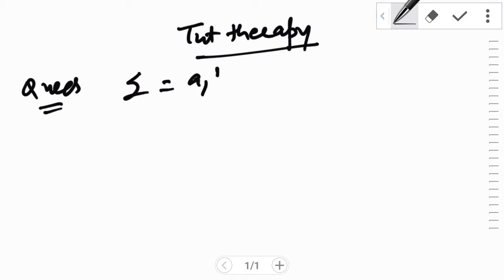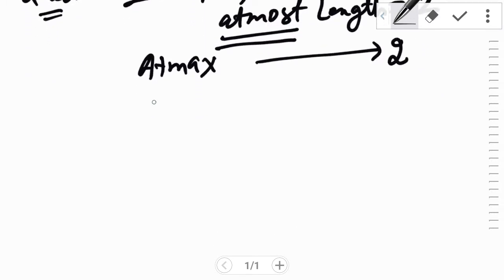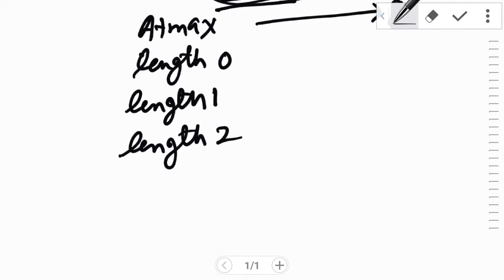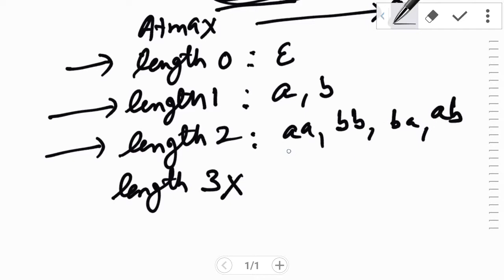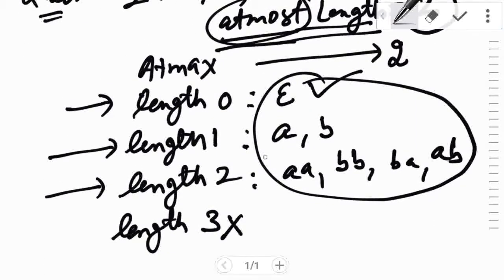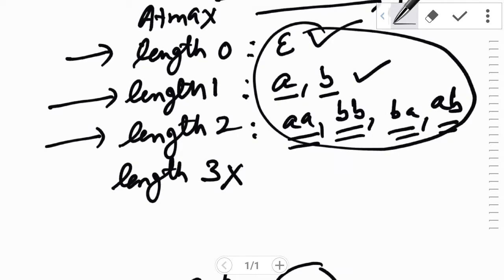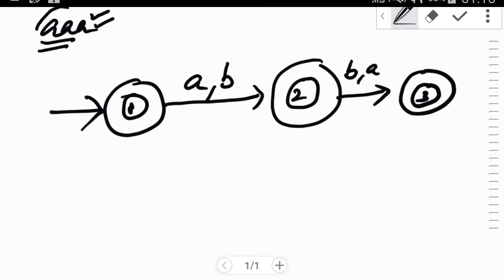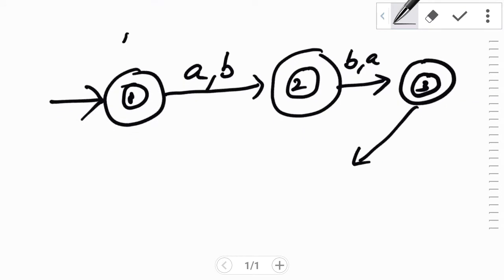DFA which accepts all strings of atmost length 2